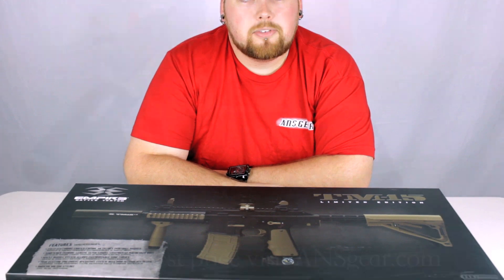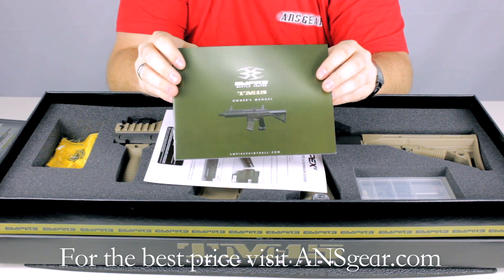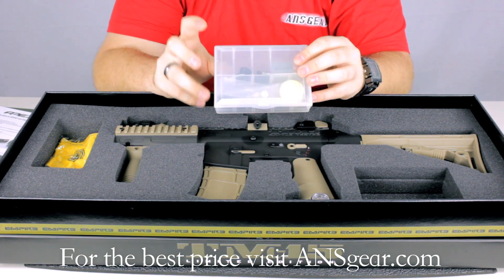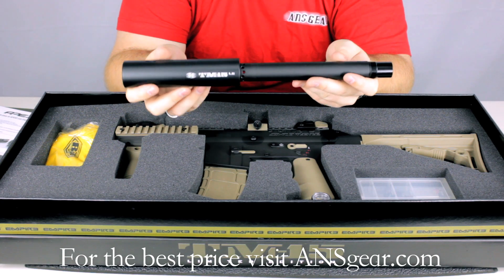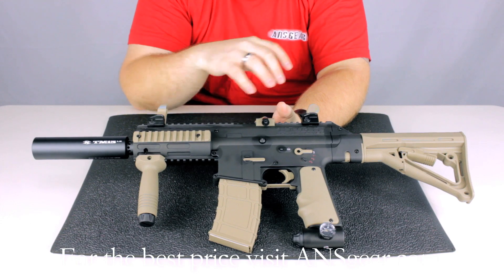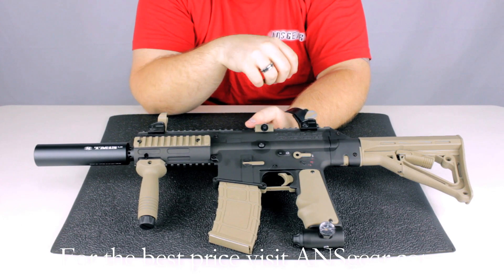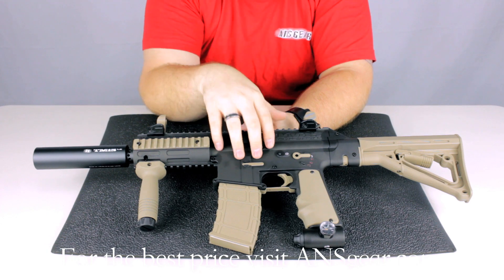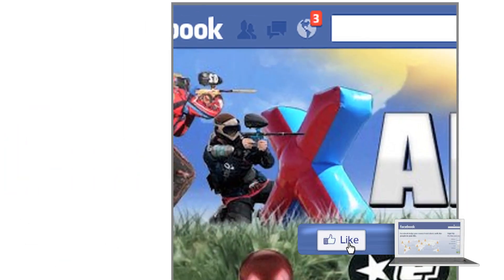Empire BT TM-15 LE Paintball Marker